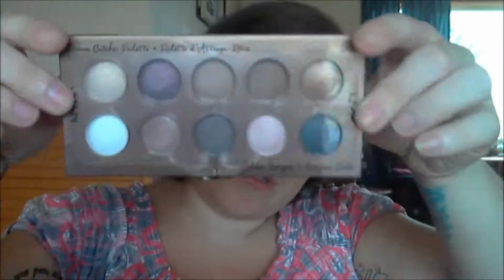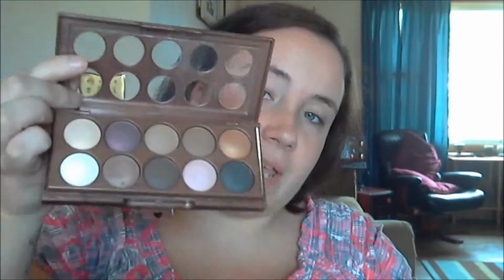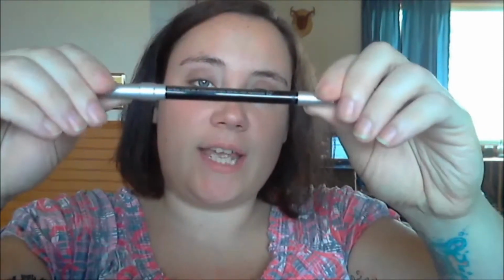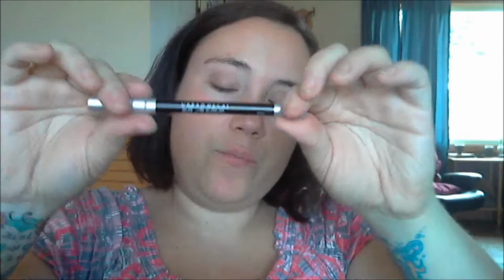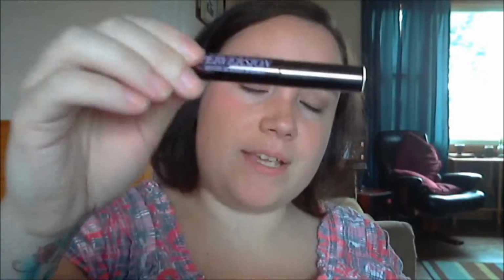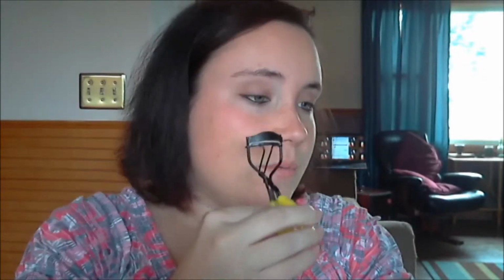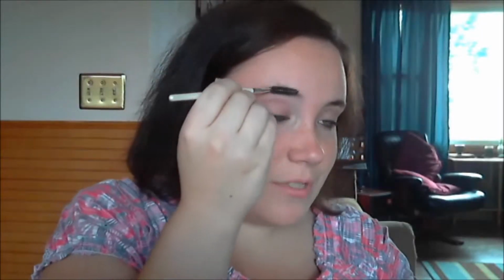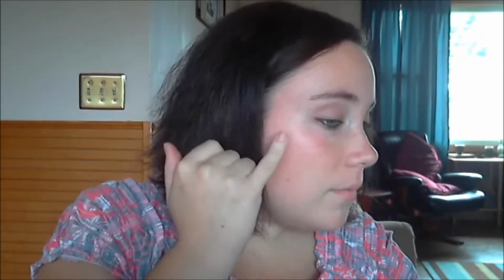Keira Knightly 2010 Look